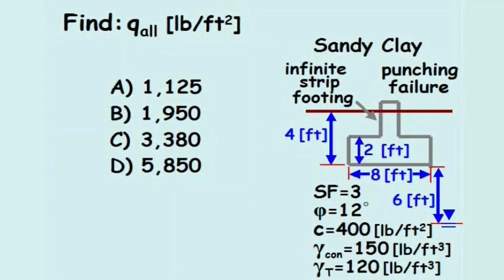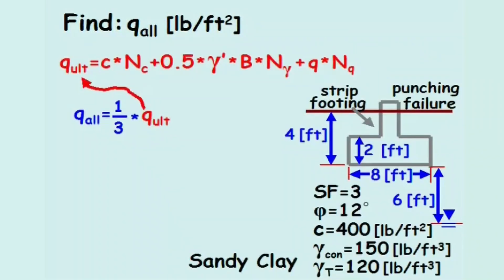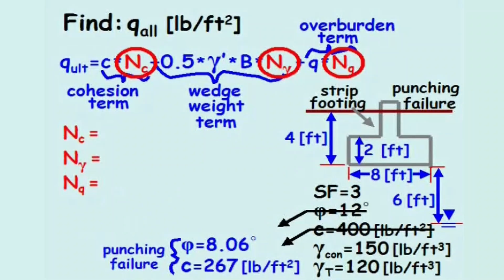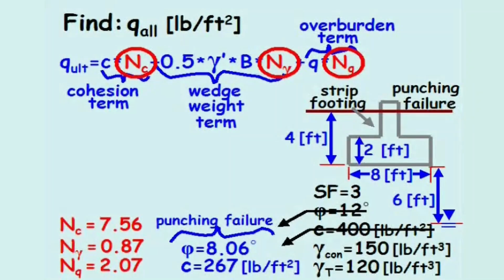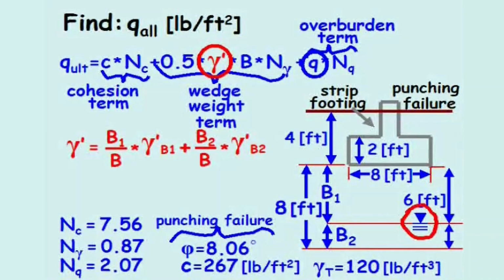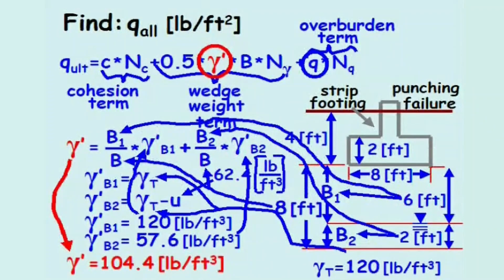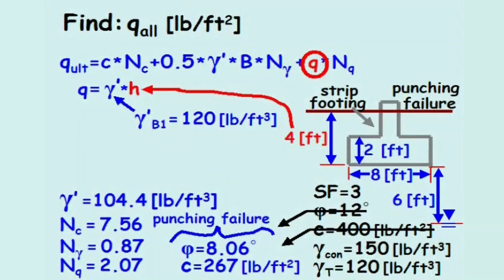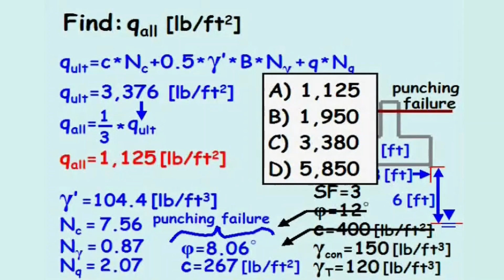Bearing Capacity 4